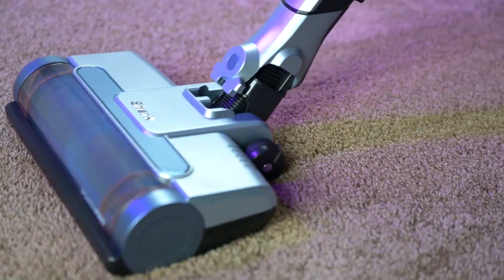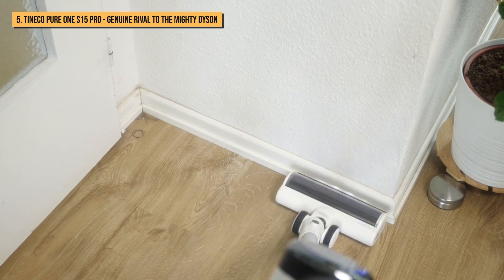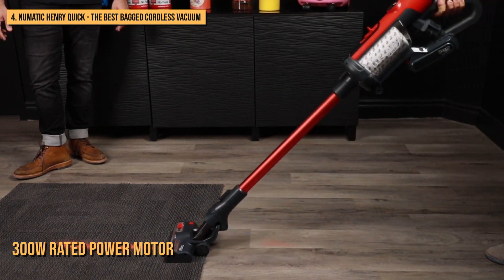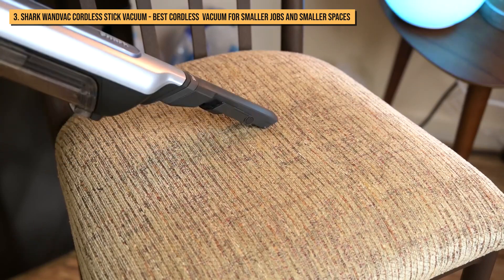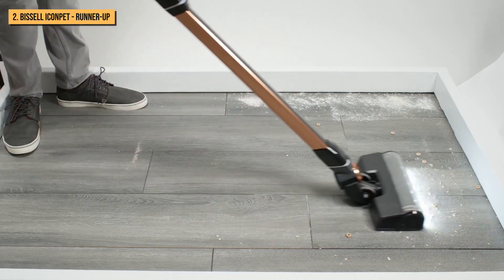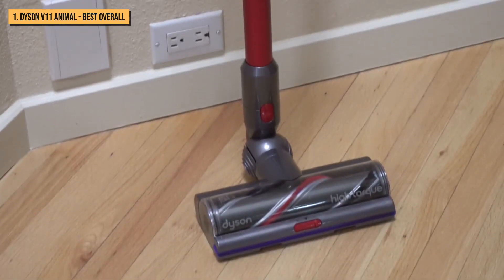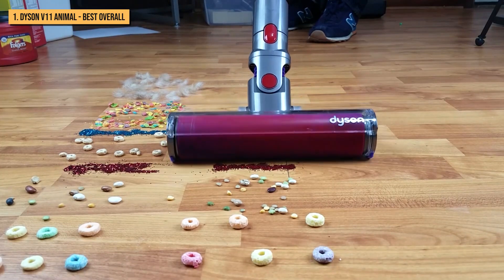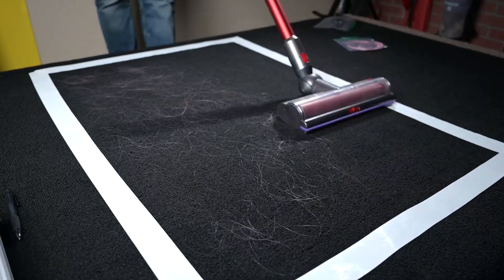Top 5 BEST Cordless Vacuums of [2023]! Which Cordless Vacuum Should You Buy?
▶ Links to the cordless vacuums listed in this video:
➜ DYSON V11 ANIMAL ➜
➜ BISSELL ICONPET ➜
➜ SHARK WANDVAC CORDLESS STICK VACUUM ➜
➜ NUMATIC HENRY QUICK ➜
➜ TINECO PURE ONE S15 PRO➜

If you're in the market for a lightweight vacuum cleaner, then a cordless vacuum is the way to go. They're much more compact than traditional upright vacuums making them easier to maneuver and you don't have to worry about finding an outlet before you start cleaning. That's why in today's video we've gathered 5 of the best cordless vacuums on the market right now. So whether it's sucking fine particles like dust and sand out of thick, plushy carpets or collecting crumbs and pet hair off hardwood floors, we've got you covered.